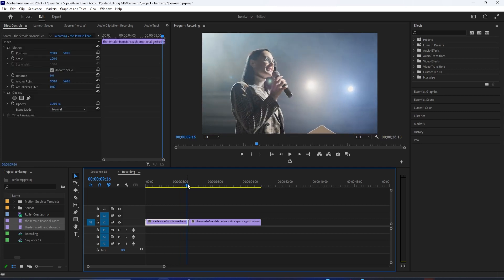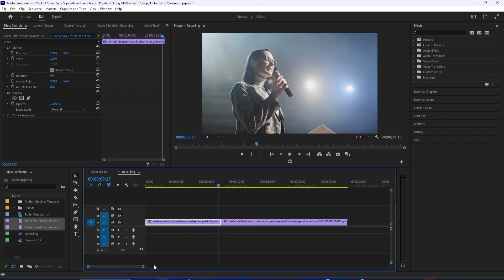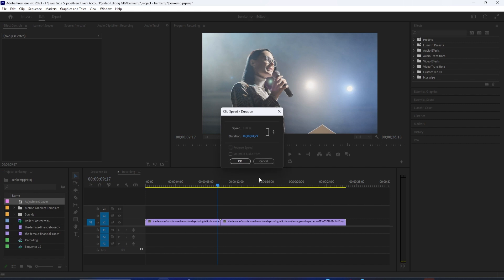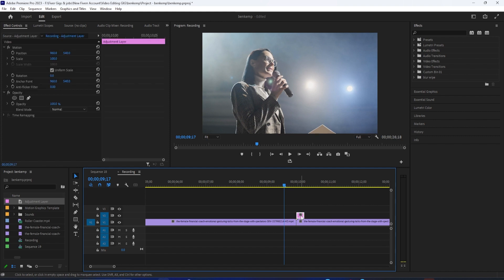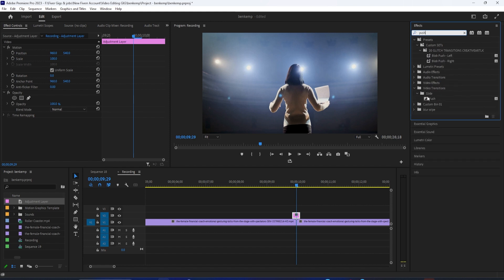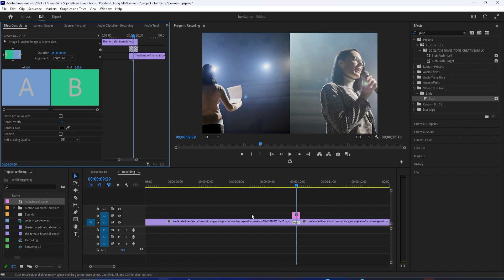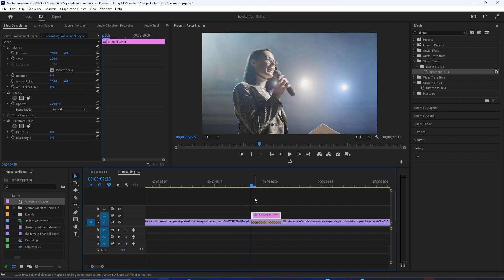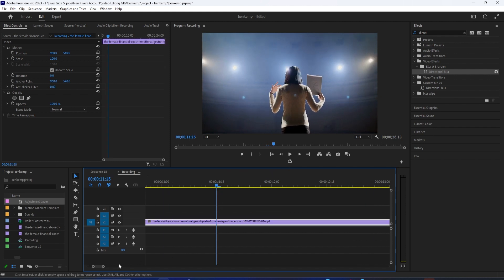Quick Whip Pan Transition With Blur in Premiere Pro 2023 | Premiere Pro Tutorials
In this comprehensive tutorial, learn how to create stunning and dynamic Quick Whip Pan Transitions with a professional touch of Blur using Adobe Premiere Pro 2023! 🎥📚 Elevate your video editing skills as we guide you through the entire process, from setting up the perfect shot to mastering the seamless transition effect. Whether you're a beginner or an experienced editor, this step-by-step guide will take your videos to the next level. 🔥🎬